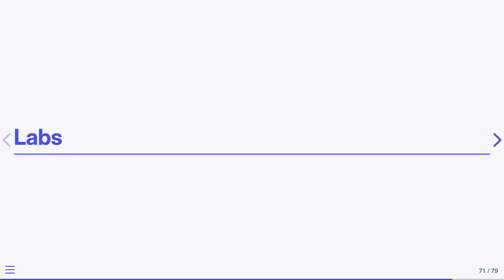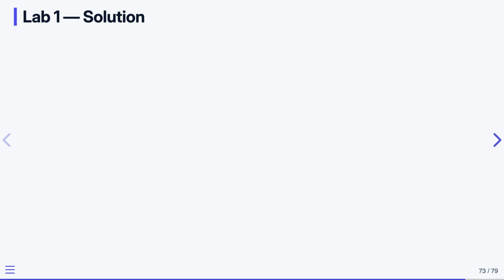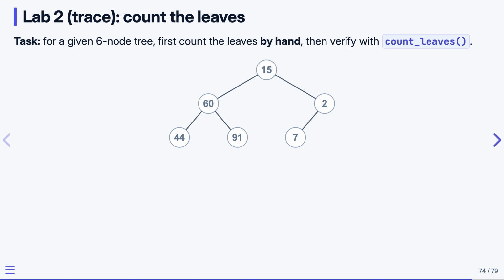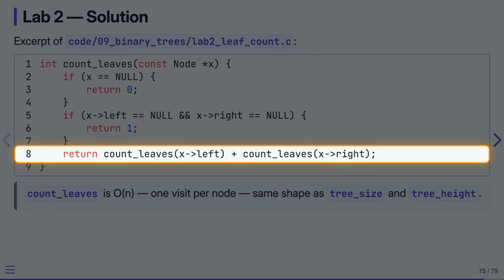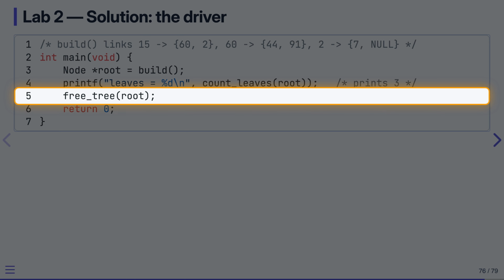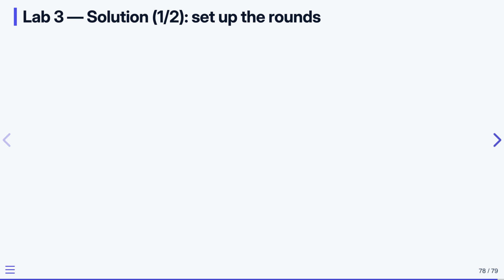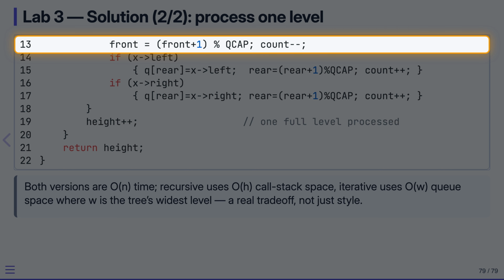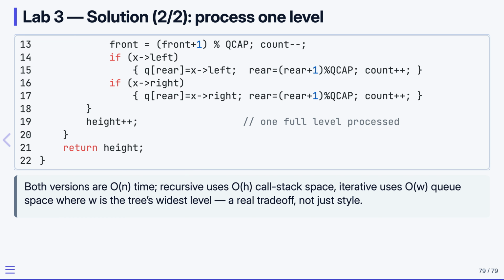Binary Trees: Labs — Data Structures in C | 9.11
Practice with binary trees: work the problems yourself, then check the worked solutions.

Chapters:
0:00 Labs
0:10 Lab 1 (implement): build & traverse
1:03 Lab 1 — Solution
2:06 Lab 2 (trace): count the leaves
2:42 Lab 2 — Solution
3:29 Lab 2 — Solution: the driver
4:11 Lab 3 (challenge): height, two ways
5:00 Lab 3 — Solution (1/2): set up the rounds
6:06 Lab 3 — Solution (2/2): process one level